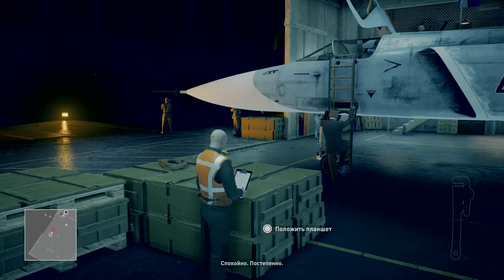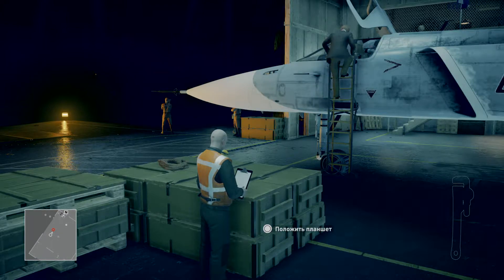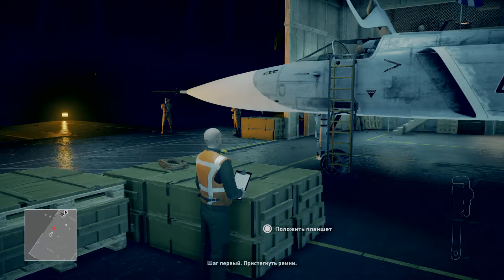HITMAN Устранение Джаспера Найта (Jusper Knight) с помощью катапультирования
Прикольное задание. досмотрите до конца и улыбнетесь))).